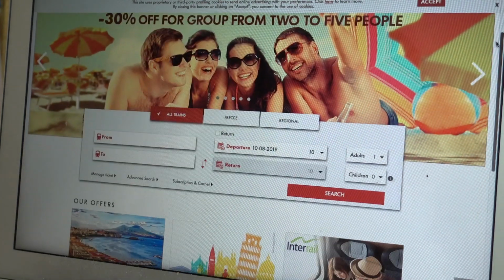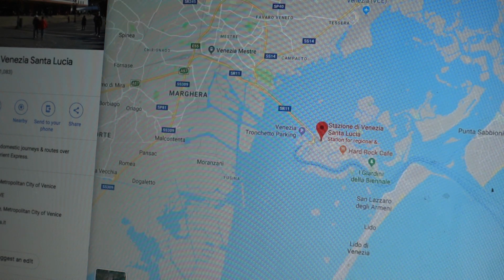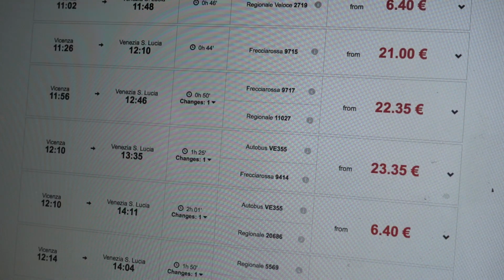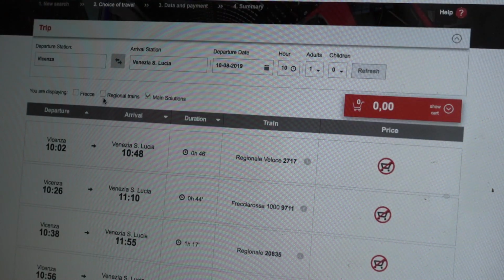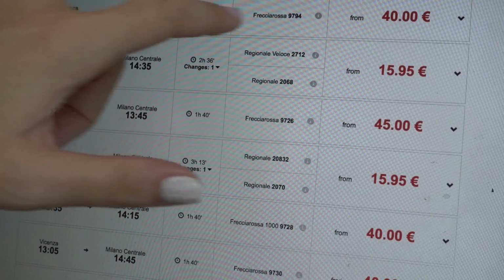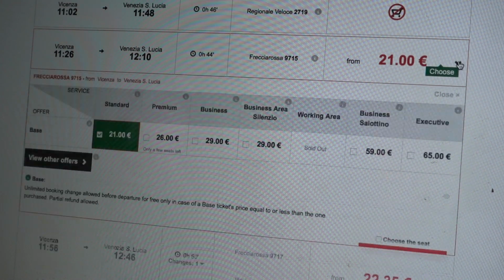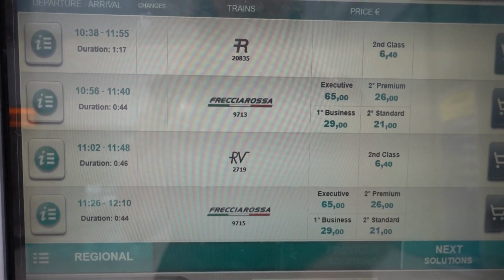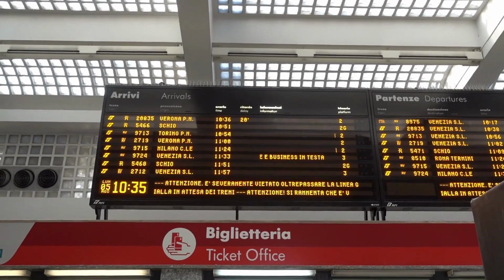How To Catch A Train In Italy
KSB Travel Journal